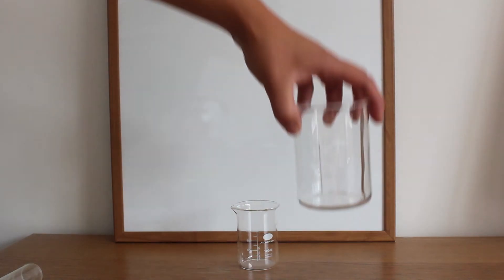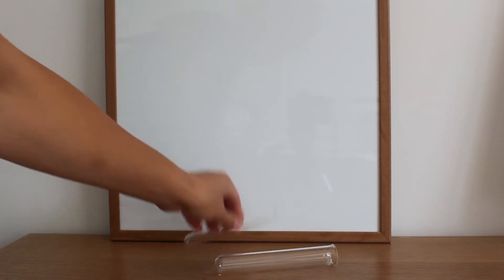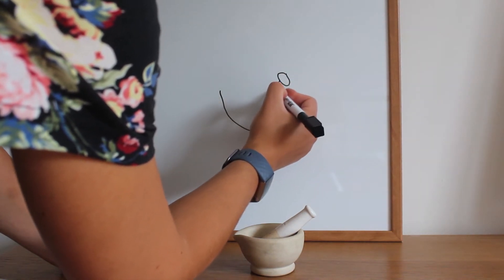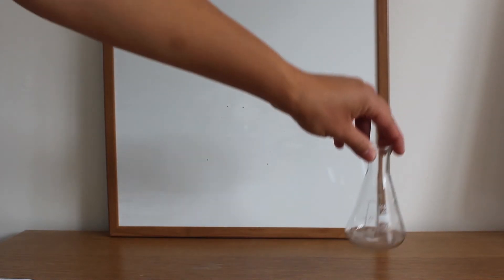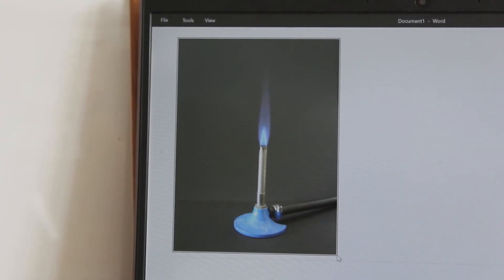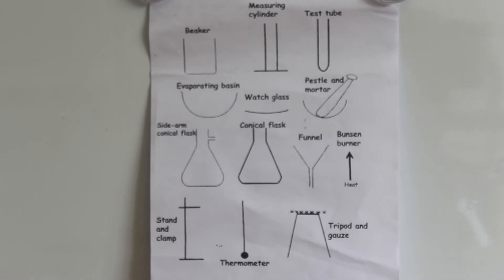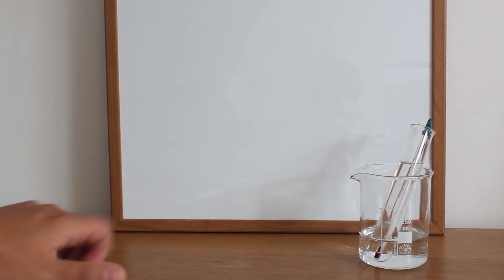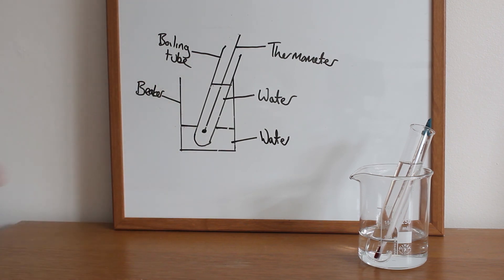How To Draw Scientific Diagrams of Scientific Equipment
This video shows how to draw key pieces of Scientific Equipment. Remember you should use a pencil and ruler to draw your diagrams!